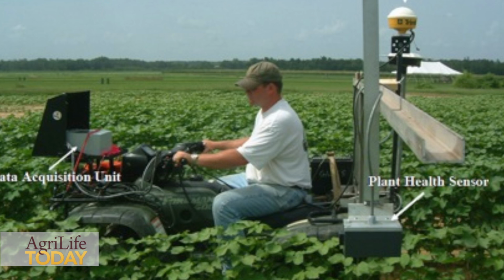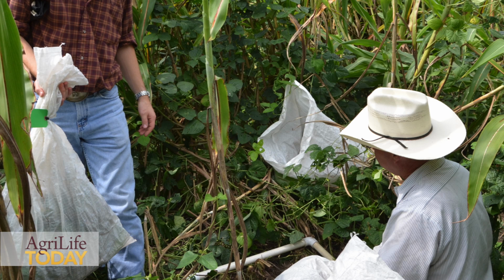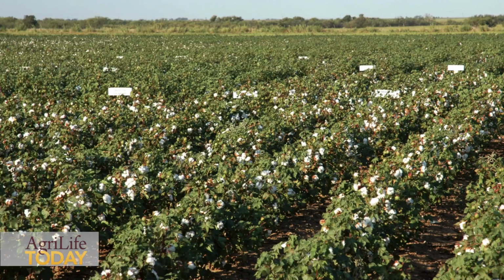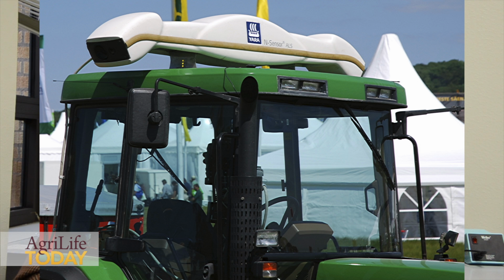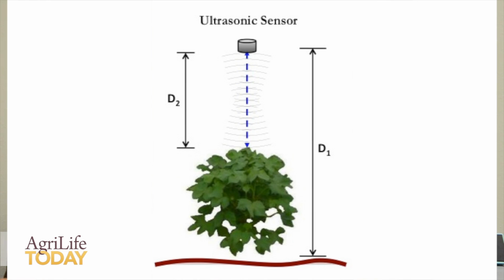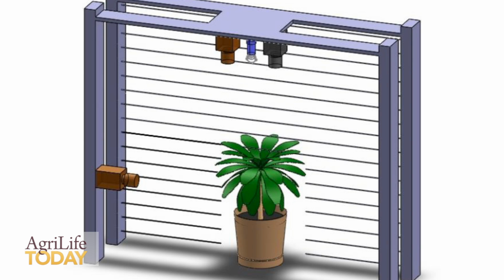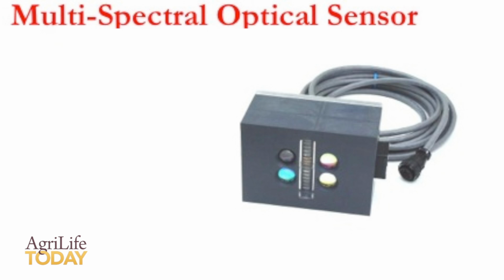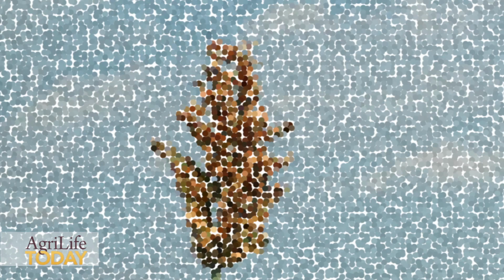Taking agriculture to a higher level of precision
A team comprised of Thomasson; Dr. Bill Rooney, AgriLife Research plant breeder; and John Mullet, AgriLife Research biochemist, is designing automatic sensor system that will be able to aid plant breeders in sorting through the thousands or even tens of thousands of plants for the development of new varieties.